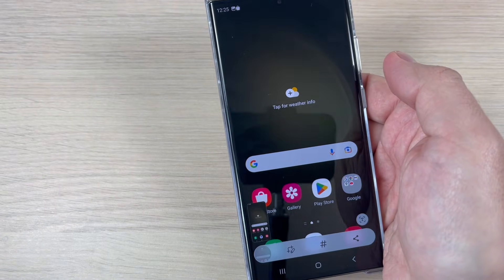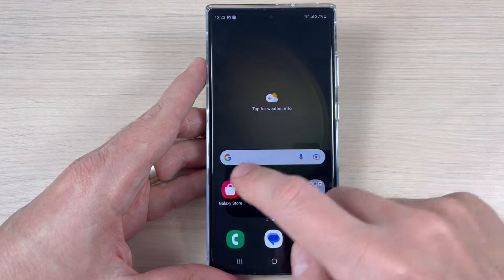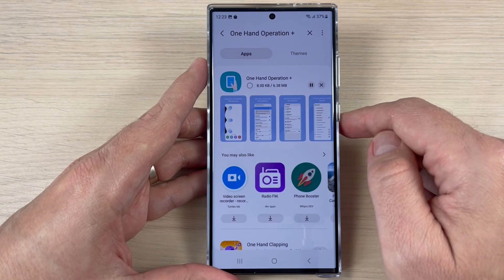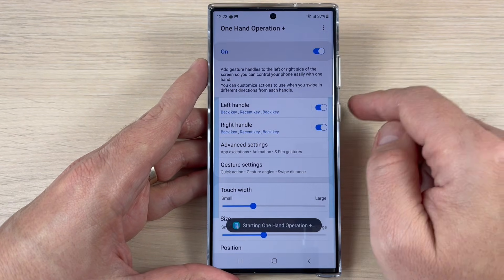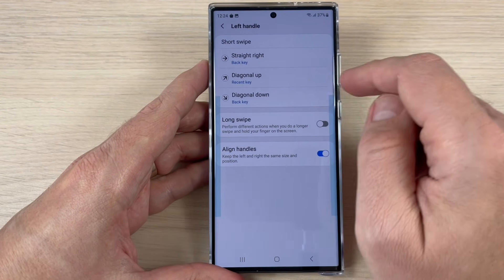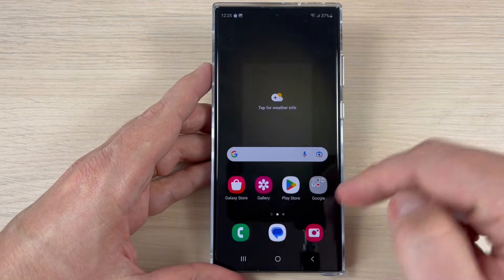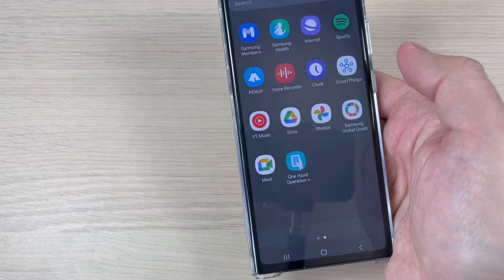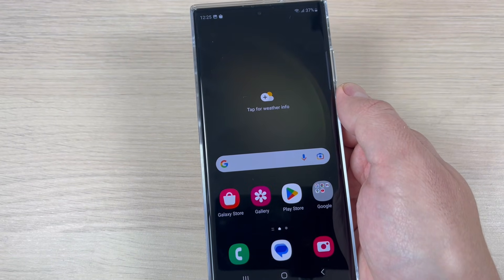ONE HAND SCREENSHOT on Samsung Galaxy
In this video I'll show you how to take a screenshot using just one hand on Samsung Galaxy phones. You cand do this by instaling on your phone the app called "One Hand Operation + " from the Galaxy Store.
   Capturing screenshots on your Samsung phone can be a useful way to save important information, share your favorite moments, or troubleshoot technical issues. But if you're new to the world of smartphones, you may not know how to take a screenshot on your Samsung device.